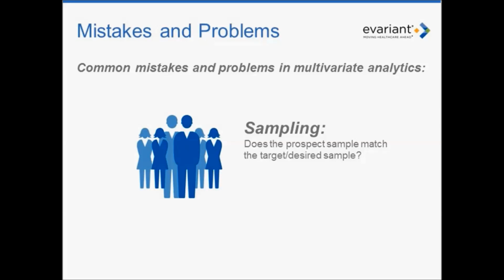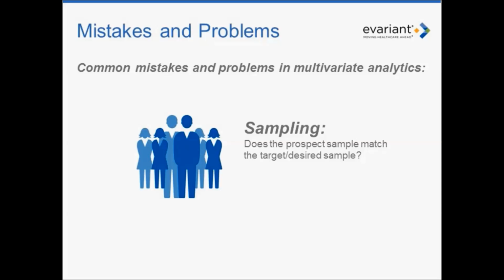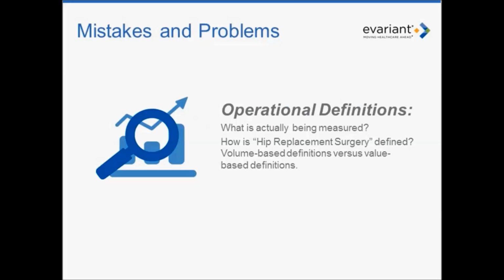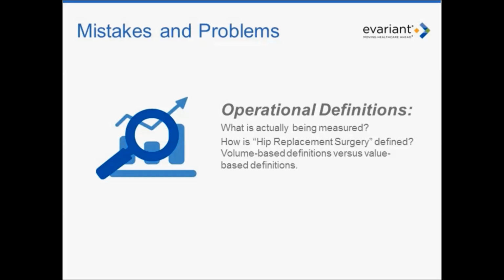Common Problems with Multivariate Analytics | Evariant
Multivariate analytics employ many variables at the same time. Common problems with this analysis include sampling, operational definitions and dirty data.